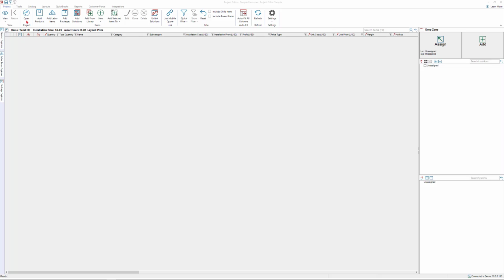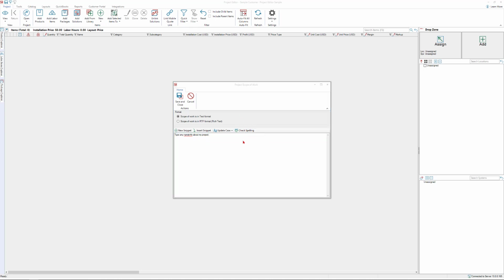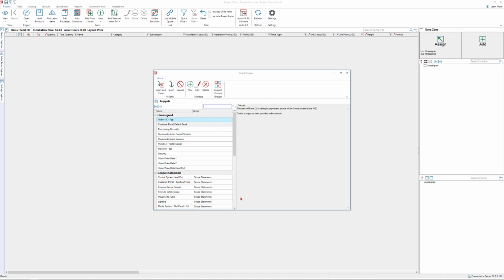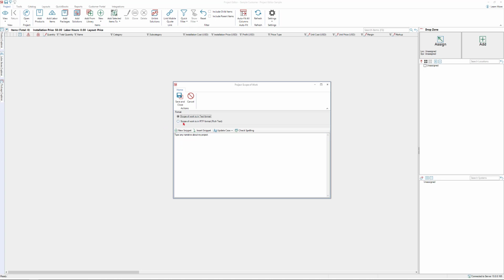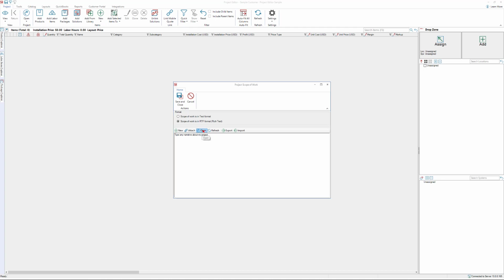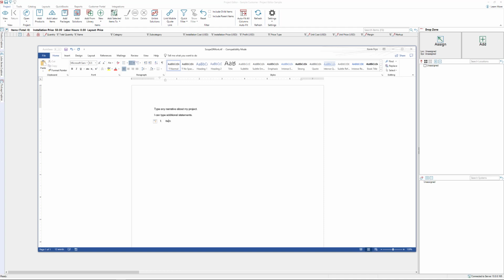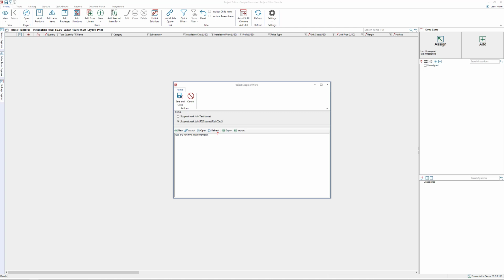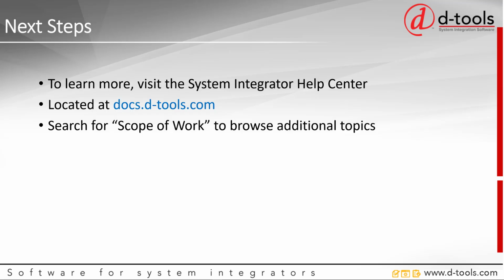System Integrator - Creating the Scope of Work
In this video, Kevin Frye gives an introduction on creating the scope of work.